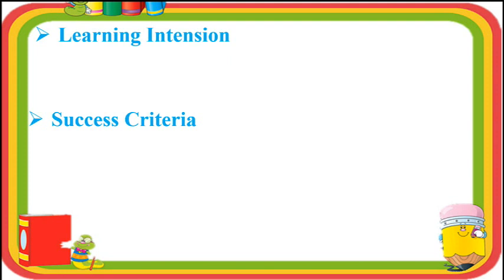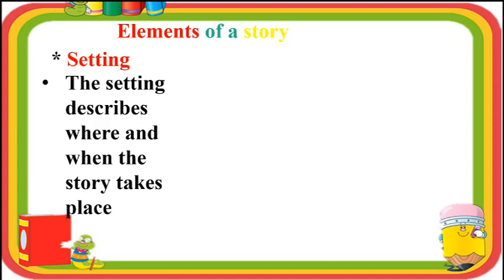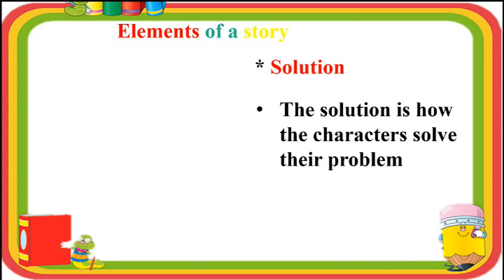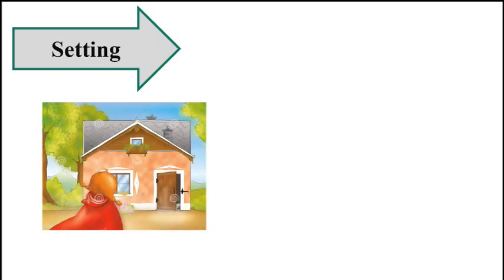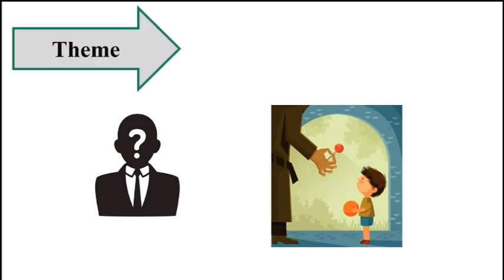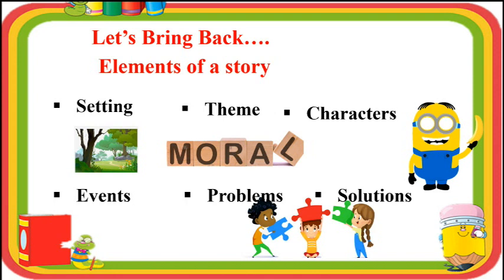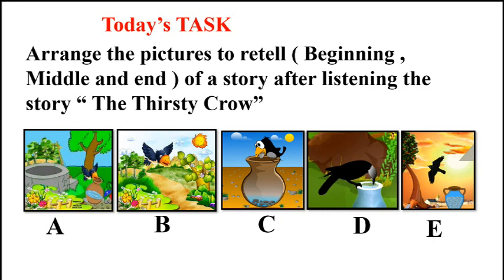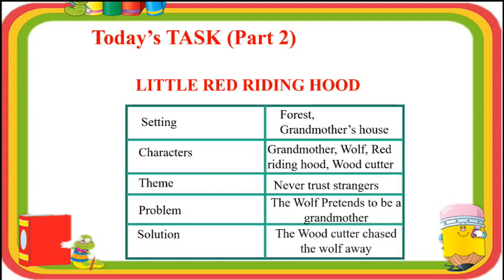DPS TeleClass (Grade 2 - English - Week 5 )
This video will assist with the online assignment (ENGLISH) given to the students of Grade 2 students of Dhuvaafaru Primary School.
- by Aminath Adam / Primary Teacher  -